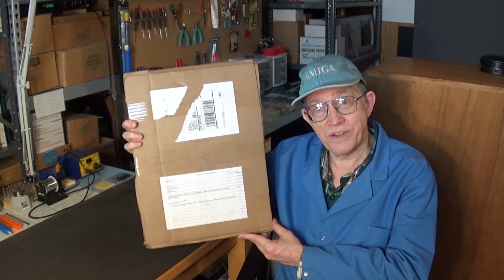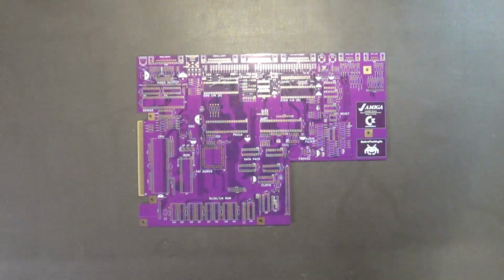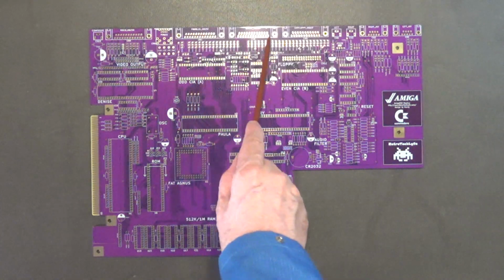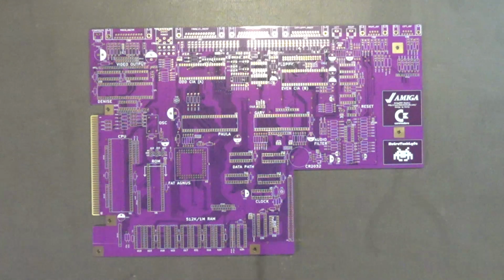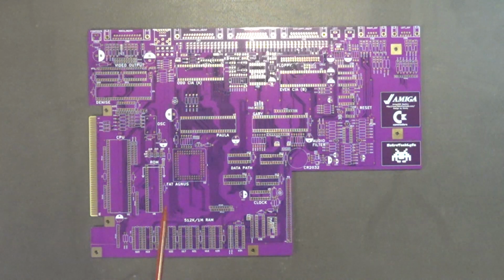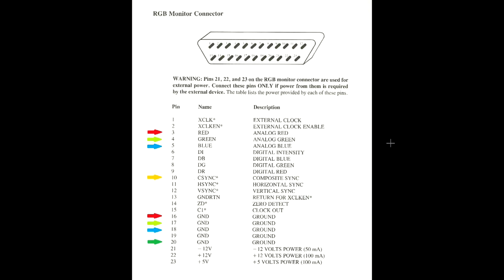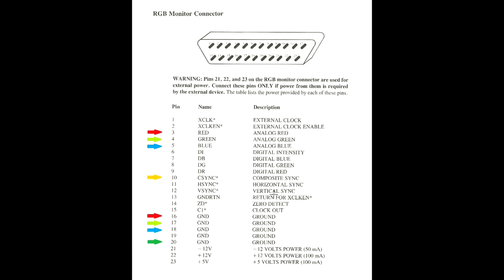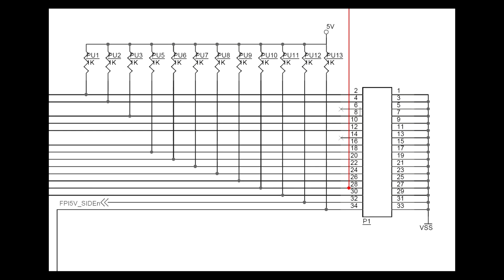New Purple Commodore Amiga 500 Plus Motherboard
In this video I show you and talk about the new purple Commodore Amiga 500 Plus motherboard that I purchased on eBay.